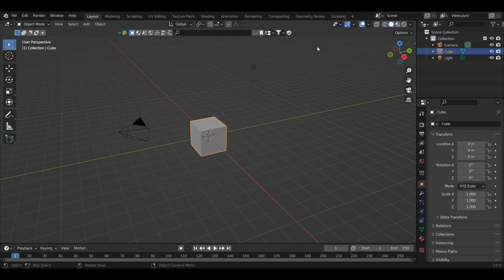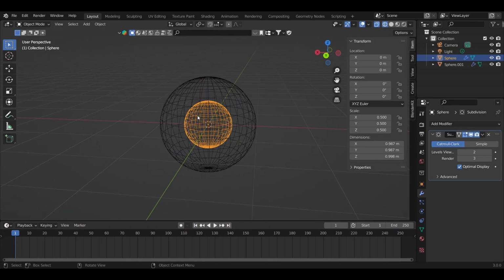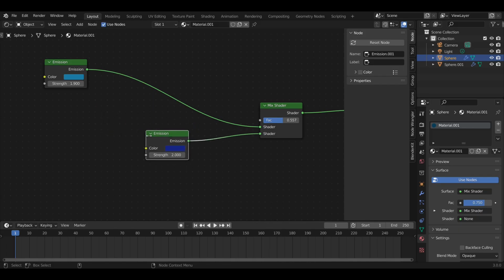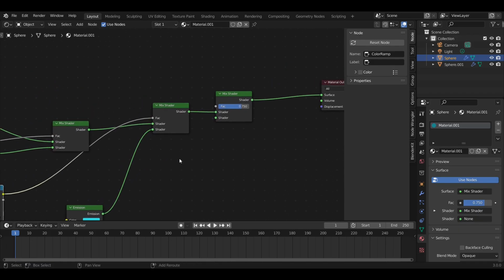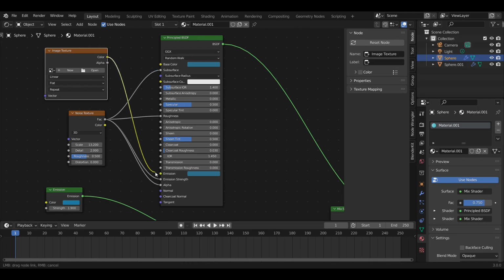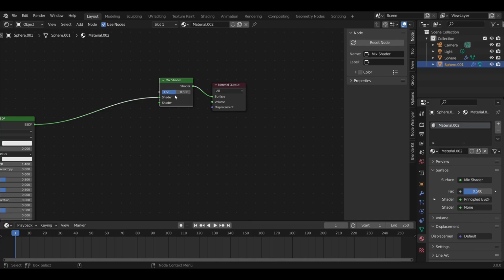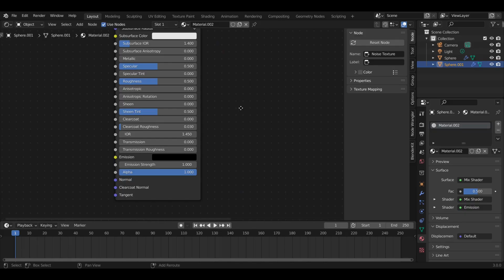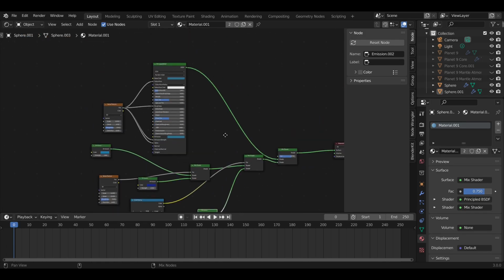Planet 9 Blender Tutorial (2025)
Upon request from my Solar System Texture Map Comparison Part 3, I've finally gotten to how to model the final version of planet 9 shown there and in many of my other videos!

Apologies for the Audio Change at the End!

Made and Record with Blender 3.0.0 Cycles but this tutorial should be compatible up to Blender 4.5 on Cycles.

Here's the Texture Link I refer to in the Video for the Solar System Scope Planet 9 Texture: